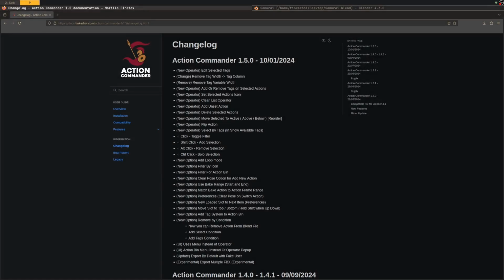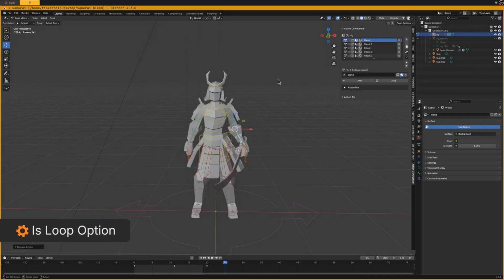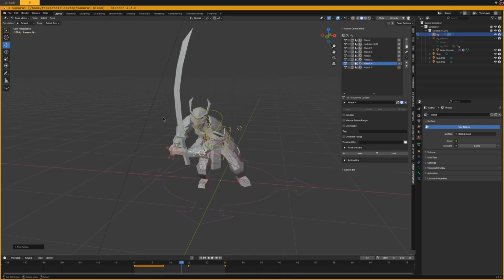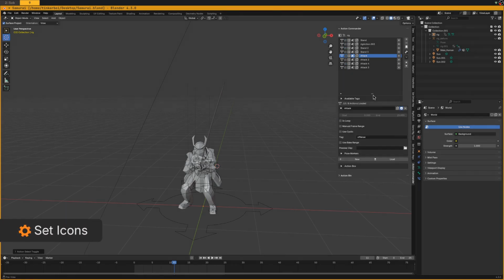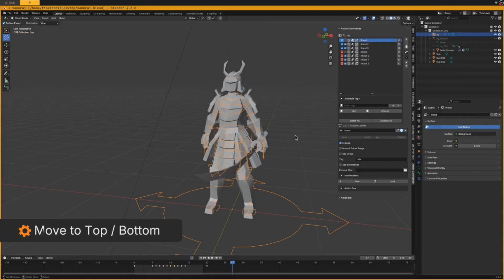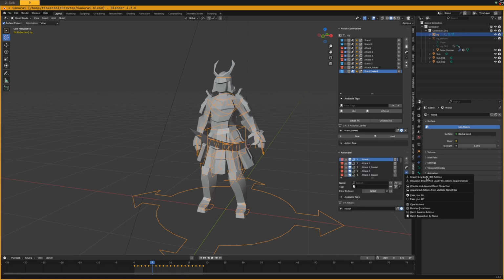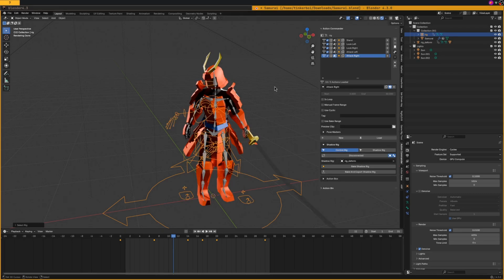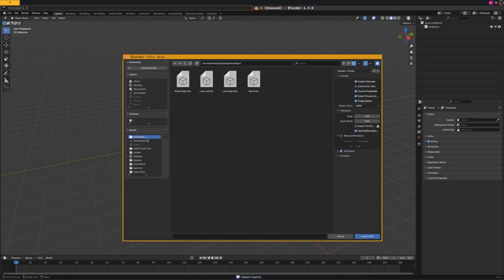[Update] Overview - Action Commander v1.5 - Game Animation Tool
Action Commander is a Blender Add-on by TinkerBoi that helps manages multiple actions / animations in your blend file with many different Utilities including switching Action, Importing FBX Actions, and Many More.

Time Stamp:
0:00 Intro
0:10 Changelog
0:36 Loading Action As Next Item
1:32 New Add Action Options
1:56 Is Loop
2:39 Clear Pose Transform When Switching Animation
3:10 Flip Action
5:19 Edit Selected Tags
5:50 Tags Update
6:20 Set Icon
6:37 Set Icon For Selected Actions
7:03 Filter By Icon
7:18 Action Bin Filter
7:29 Unset Action
8:01 Delete Selected Actions
8:23 Move to Top / Bottom
8:45 Move Selected to Active
9:08 Bake Range
10:47 Remove By Condition Update
11:13 Shadow Rig Support
11:51 Connect / Disconnect Shadow Rig
12:09 Bake to Shadow Rig
12:59 Bake And Export Shadow Rig
15:20 Outro